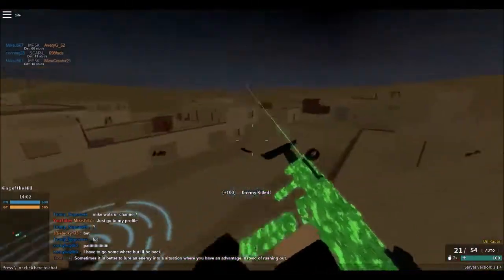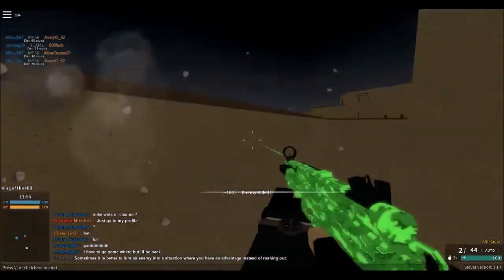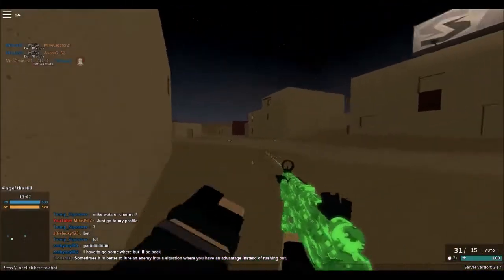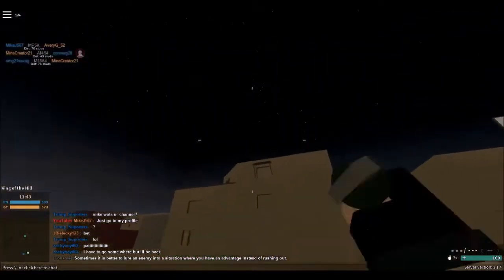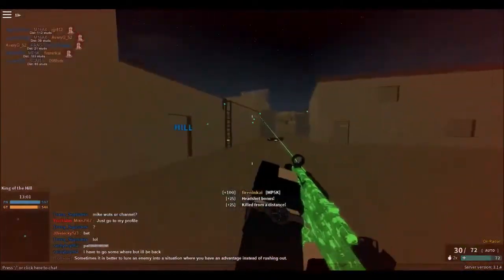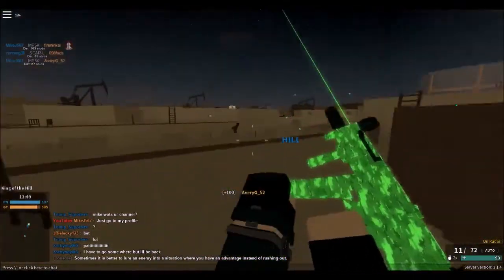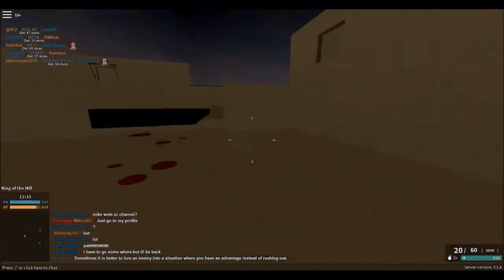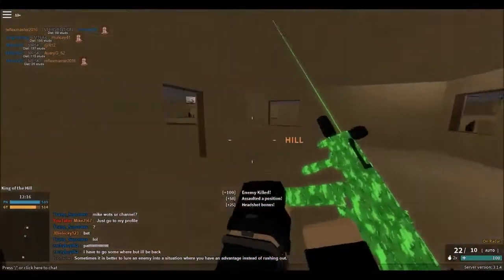Roblox Phantom Forces What Is The Best Gun In The Game? Best Gun In Phantom Forces Roblox!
In this video I explain what is the best gun in phantom forces which can be a sniper or a carbine or anything find out in the video to see what the best gun in the game of phantom forces is to use to get lots of kills in phantom forces and how to not die alot so if you guys enjoyed this video be sure to leave a like and subscribe!
Roblox Info:
Username MikeJ567
Groups: The Time Lords TL

Thanks noncopyrightsounds for using your music!
Type in Noncopyrightsounds for their channel

-MikeJTL